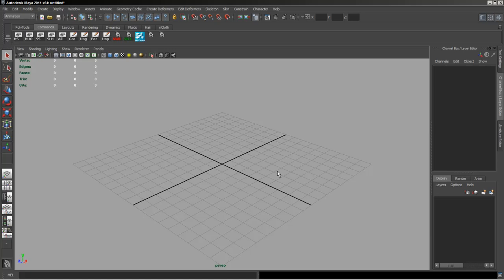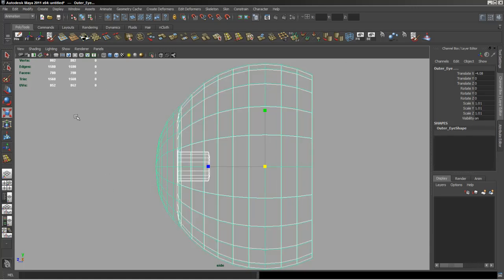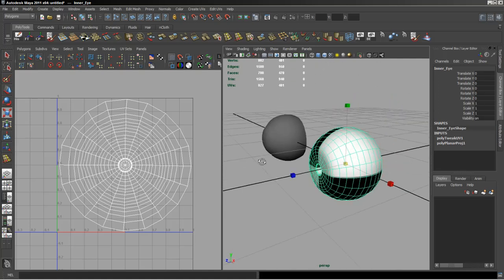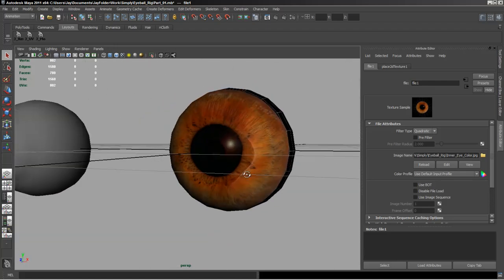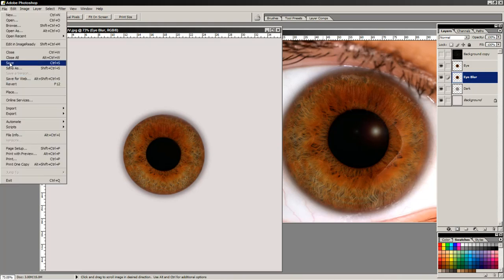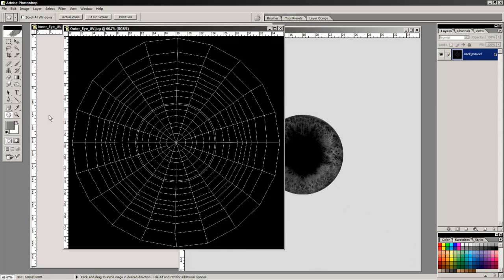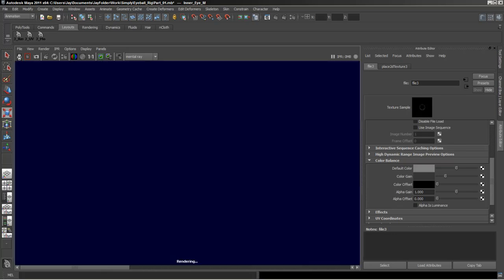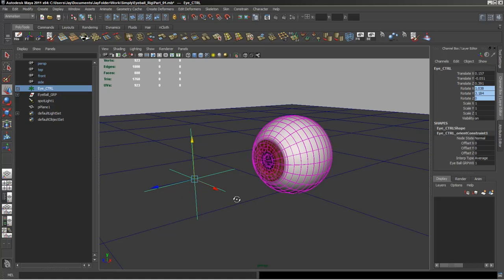191 Creating Realistic Eyes in Maya (SM Archive)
In this project we show you how to create eyeballs with a realistic look for your characters. We start off by modeling the two layers of the inner and outer eye and cover some basic UV mapping techniques. From here we move onto lighting and shading for eyes, where we give you some useful tips on how to get that wet look in a material.